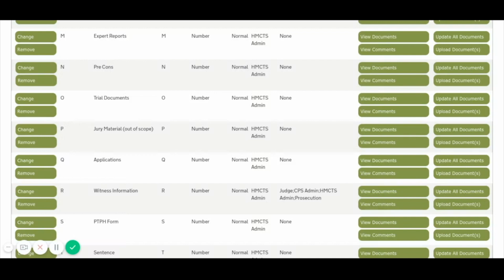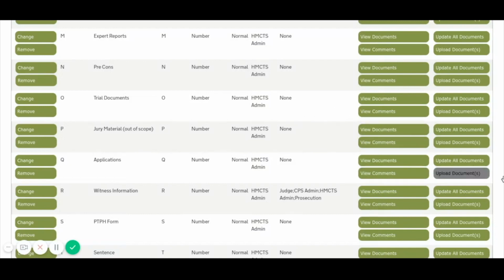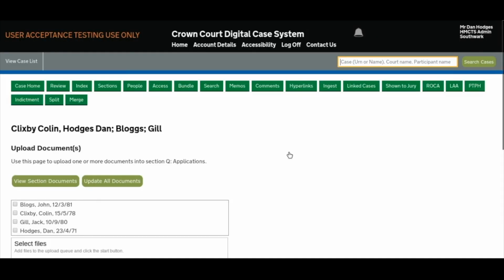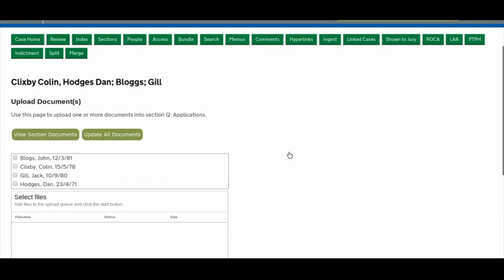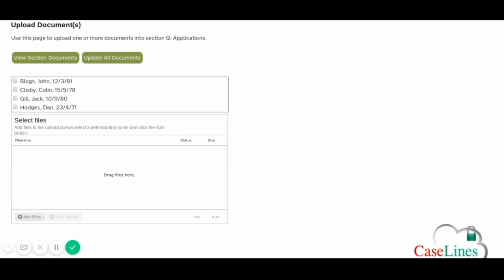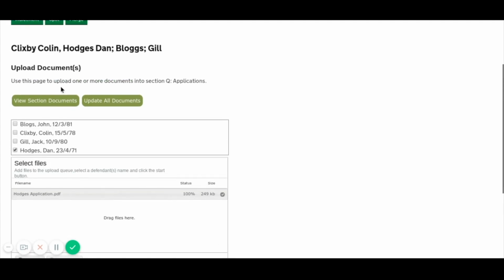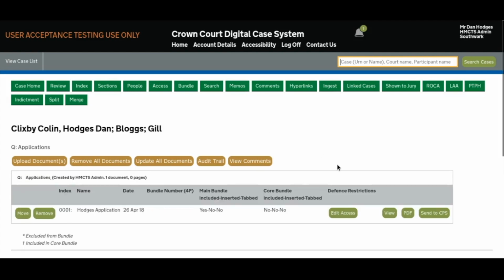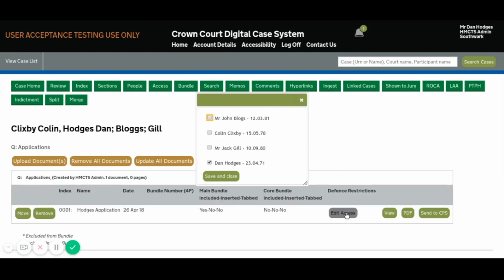DCS Multi-Handed Training video - Uploading to restrcited sections